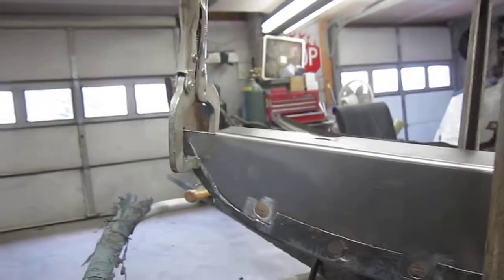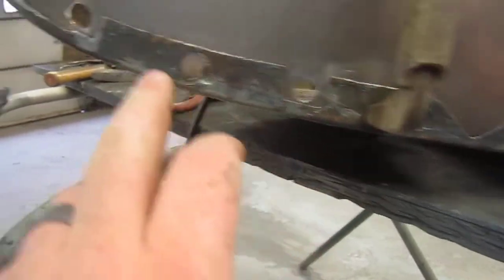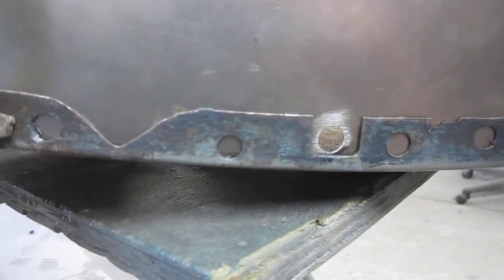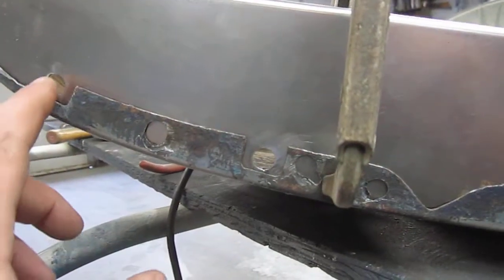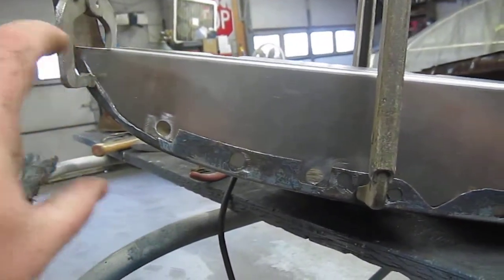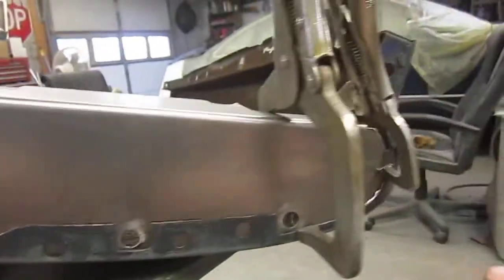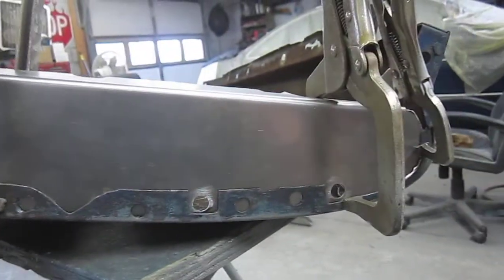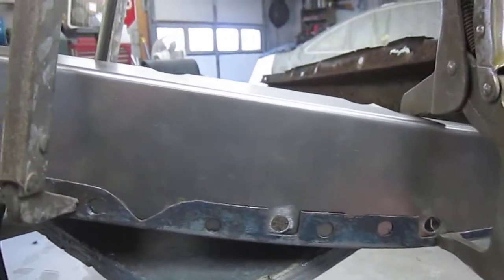1974 Ford Bronco Resto #23 4-22-2012 Part II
Here's a short vid of it lined up on the bronco.  Like I said in the last vid, due to the crappy weather I didn't bother tacking it on since I still need to blast the inner part of the fender.  I bought a few bags of coal slag at Tractor Supply last night.  More to come!!!